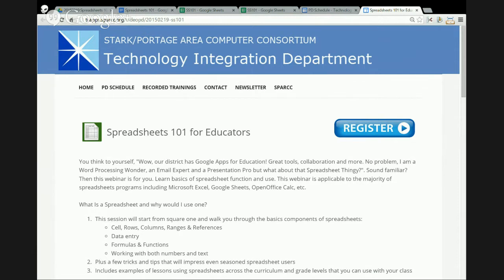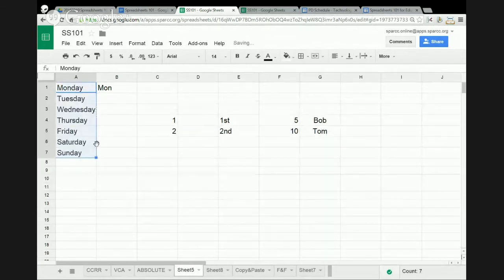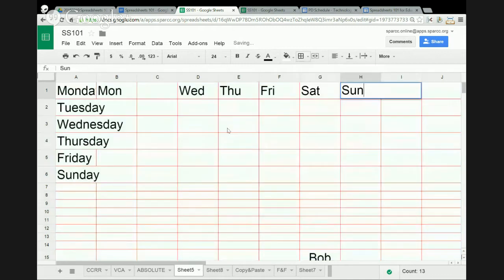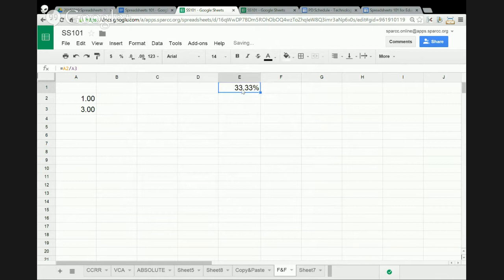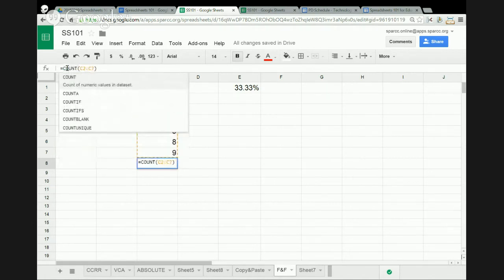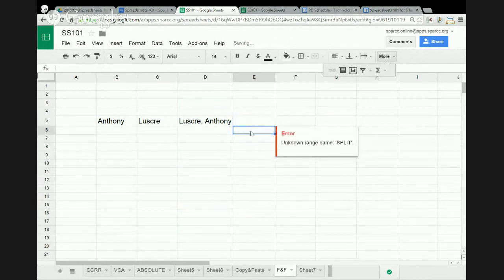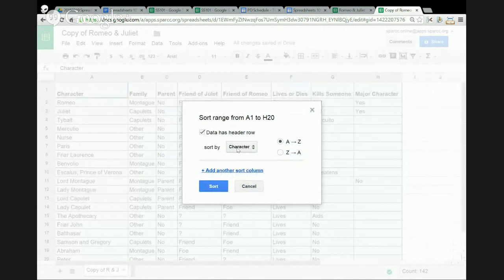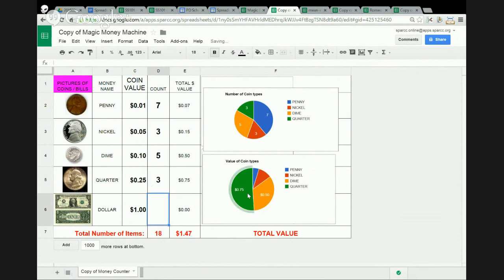20150219- Spreadsheets 101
Spreadsheets from step one for the beginner. Session content is applicable to almost any spreadsheet program including Google Sheets and Microsoft Excel